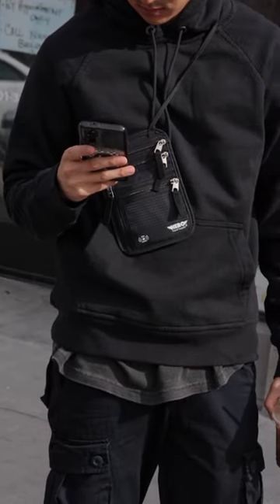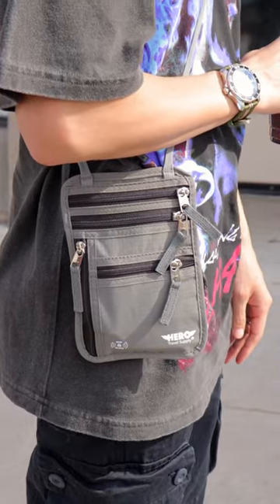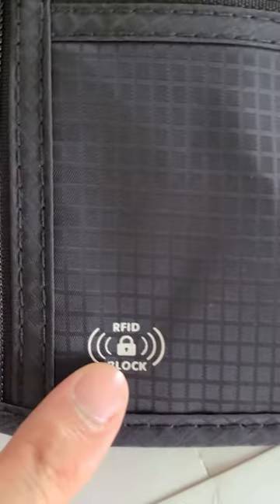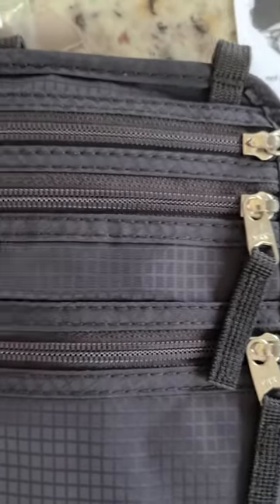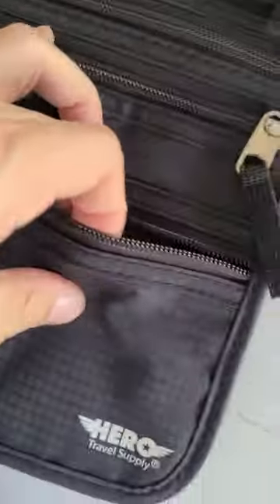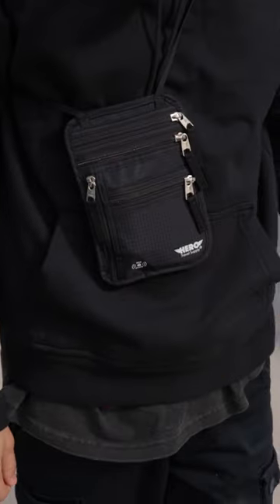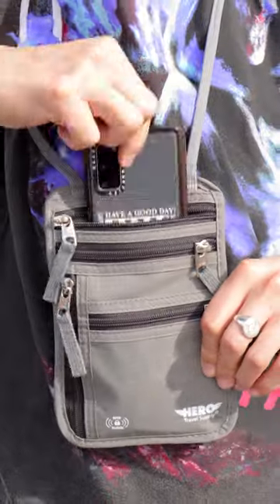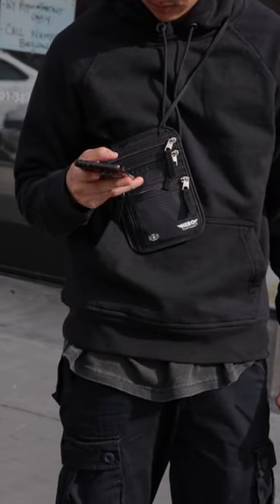HERO Neck Wallet (RFID) (Link In Description) Code: AGNWHERO 15% OFF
Use Code "AGNWHERO" for 15% OFF!